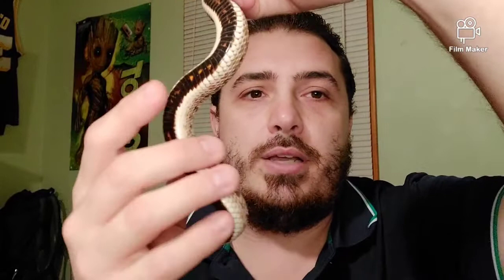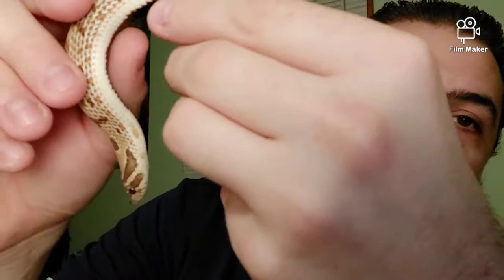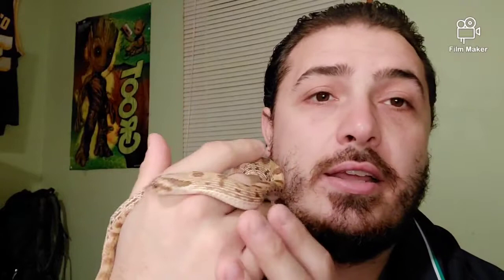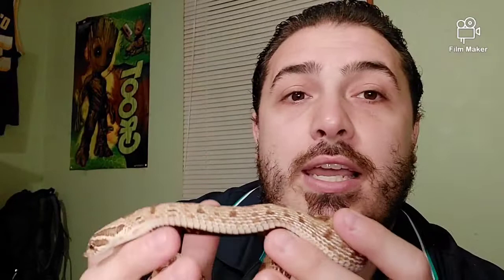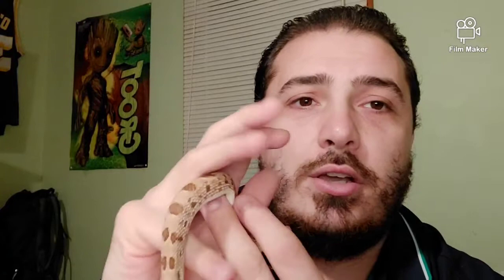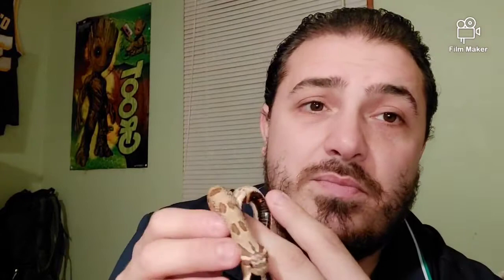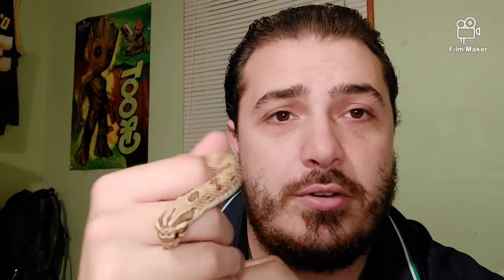Western Hognose!!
Dennis is a great pet, and so are other hogs!

Check out Rick's page to see all the other snakes he has for sale!